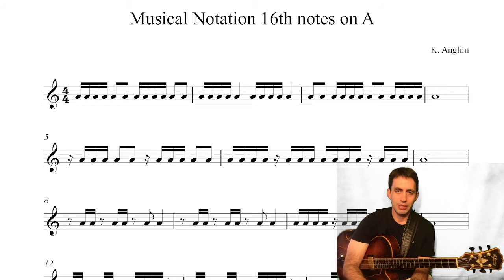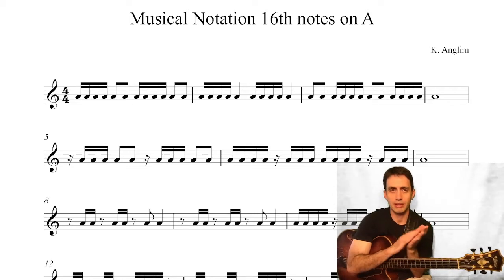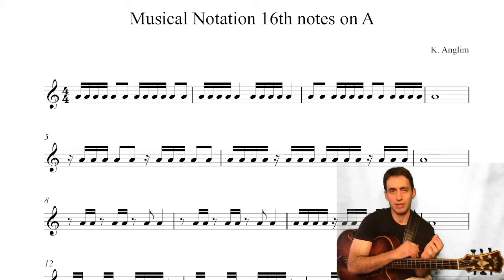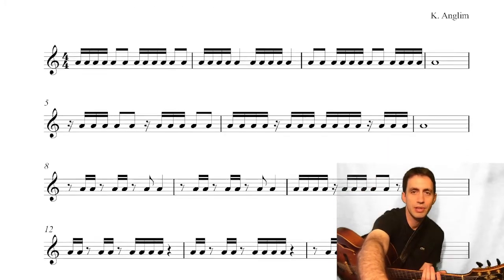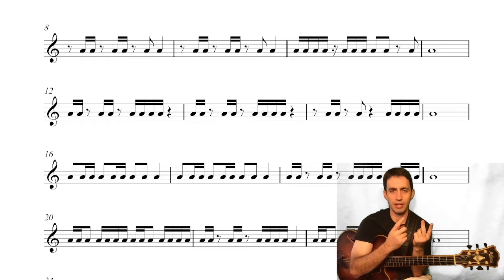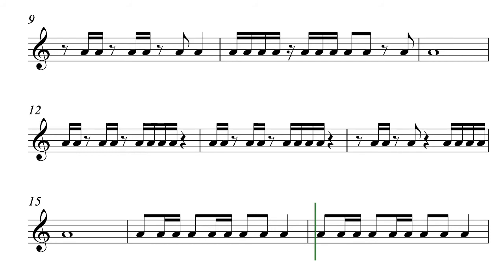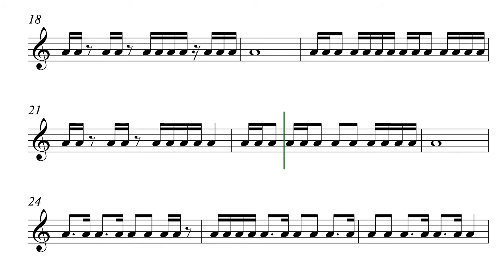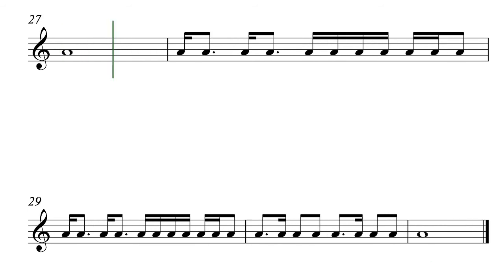Ep 15: 16th Notes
We start playing 16th note rhythms!